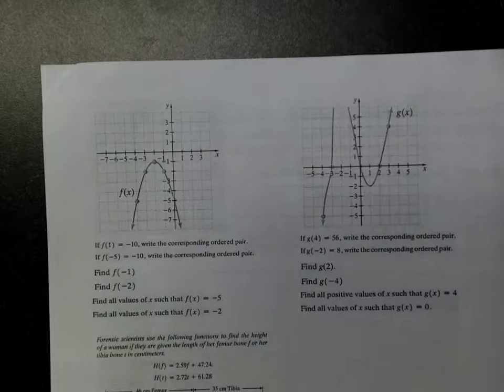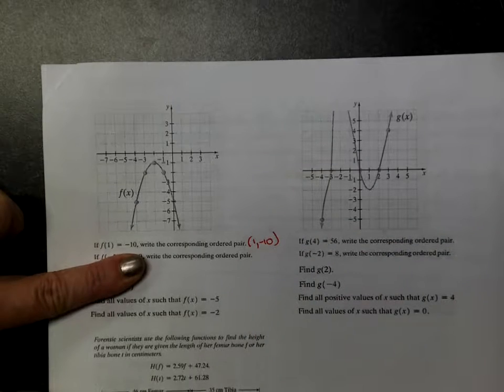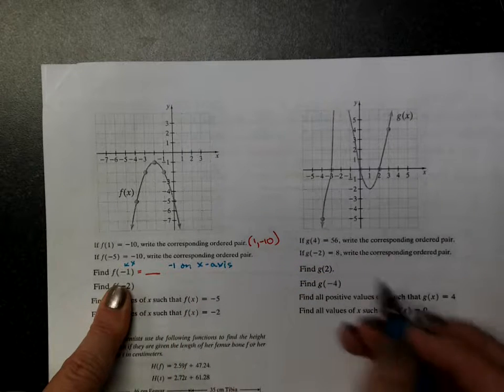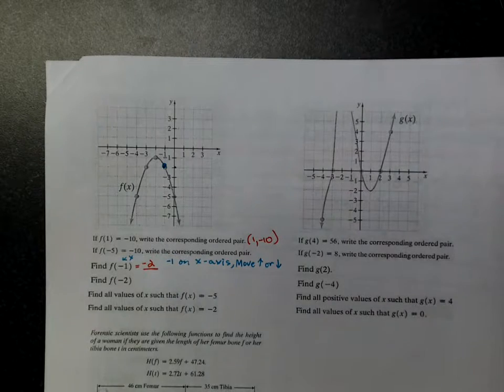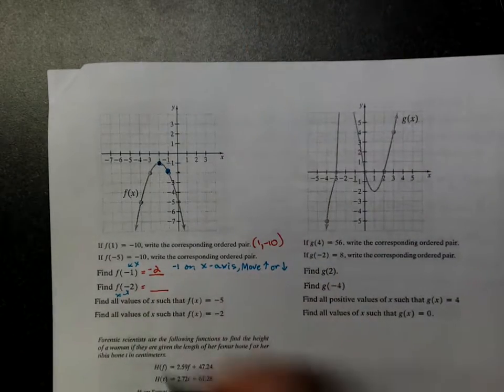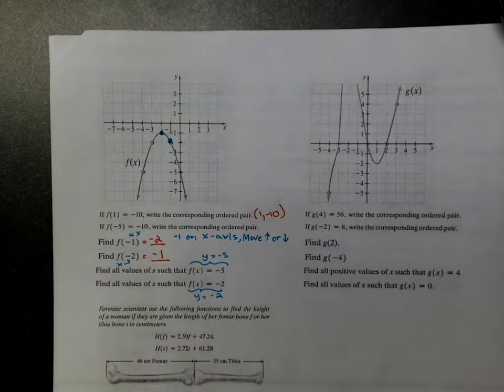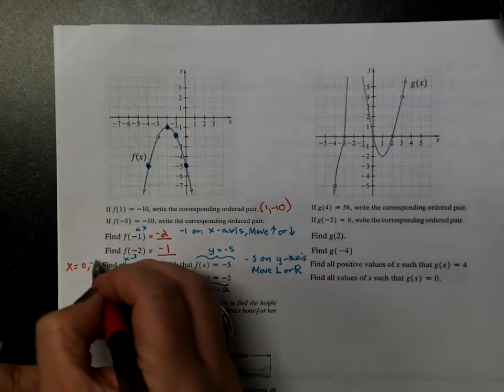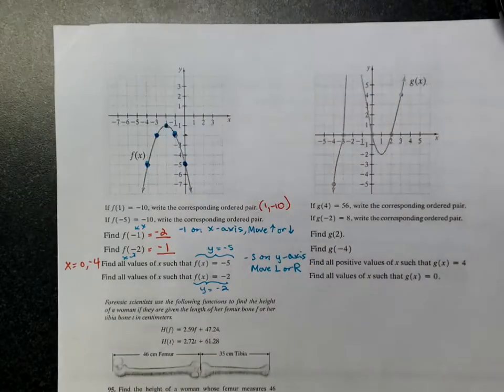MATH0310 Sec 8.2 - Part 4